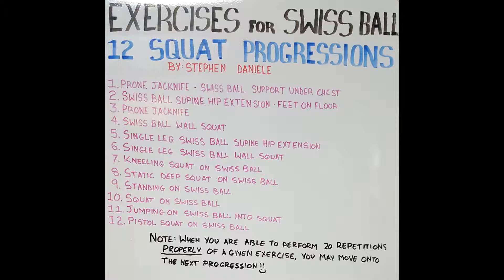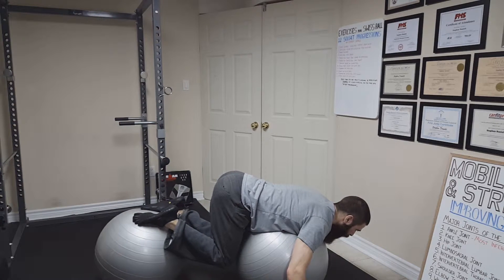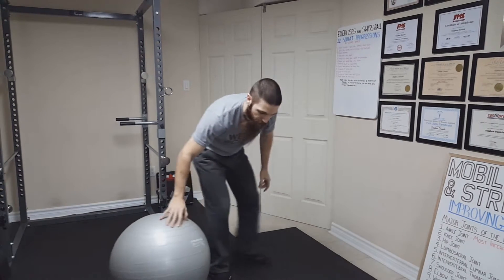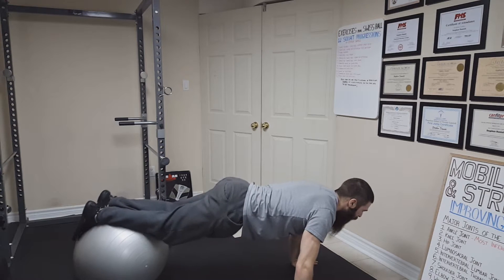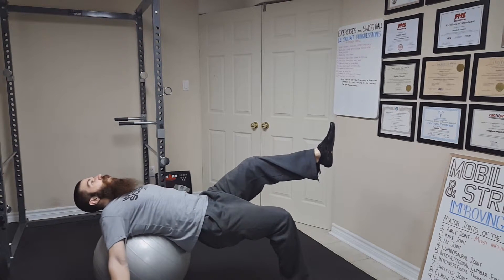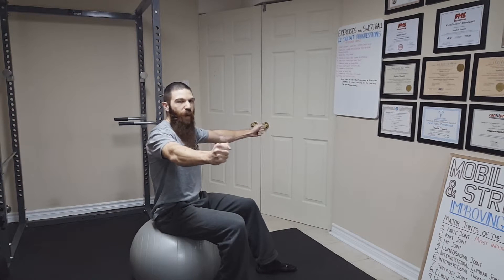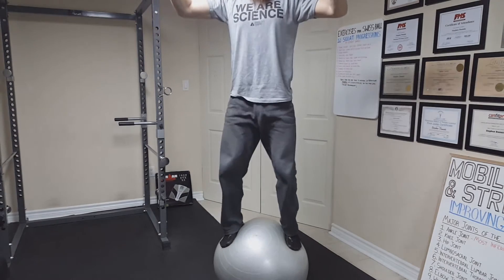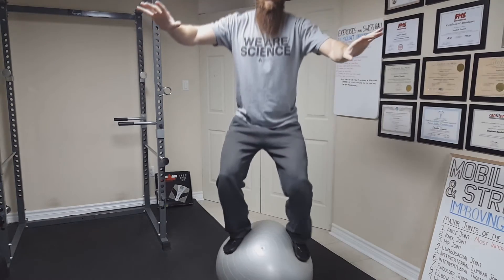Exercises 10 - Swiss Ball Squat Progressions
This is the tenth installment in our Exercise Series, where Award-Winning Holistic Health Coach Stephen Daniele takes you through 12 Squat Pattern Progressions using a Swiss Ball.

Here is a list of the series:
01. Push/Press Pattern Progressions using Dumbbells
02. Pull Pattern Progressions using Dumbbells
03. Squat Pattern Progressions using Dumbbells
04. Bend/Hip Hinge Pattern Progressions using Dumbbells
05. Lunge Pattern Progressions using Dumbbells
06. Twist Pattern Progressions using Dumbbells
07. Pattern Hierarchy
08. Swiss Ball Pushing/Pressing Progressions
09. Swiss Ball Pulling Progressions
10. Swiss Ball Squat Progressions